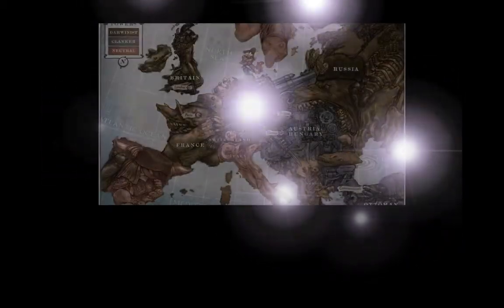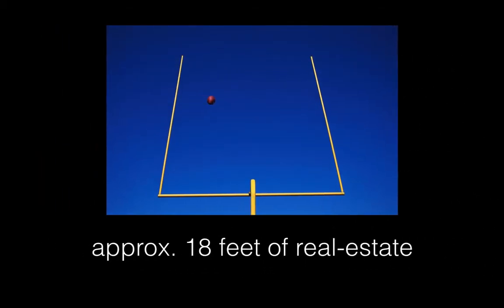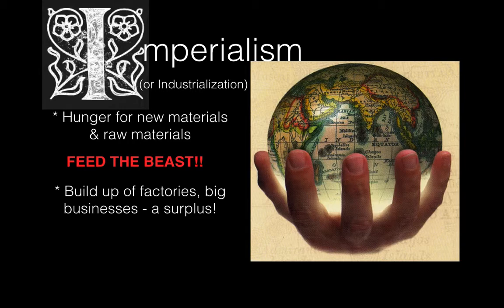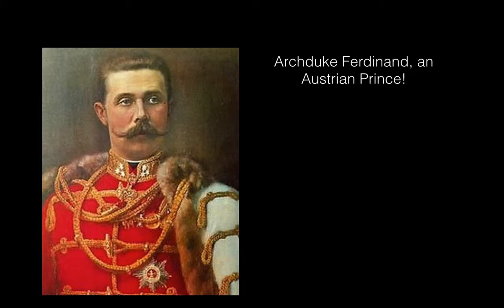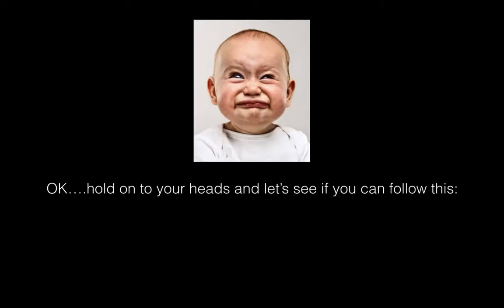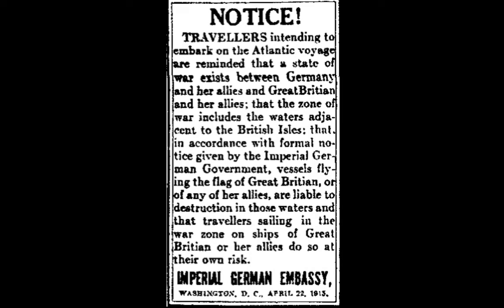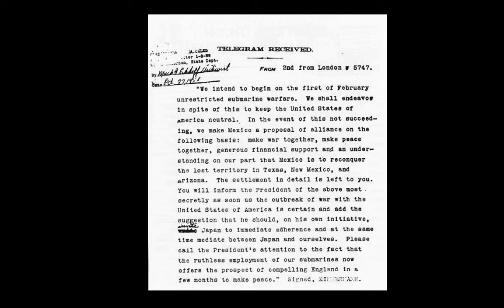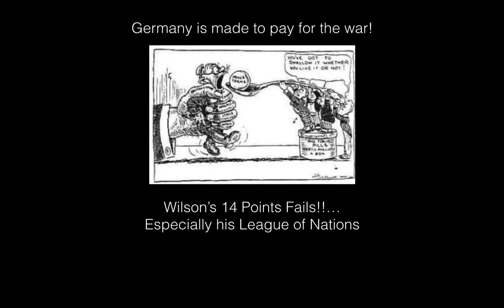WorldWar I Review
World War I Review lecture.